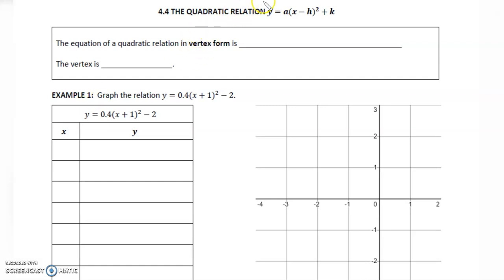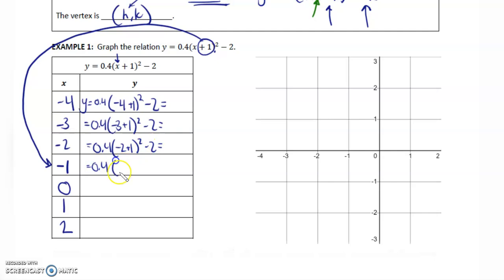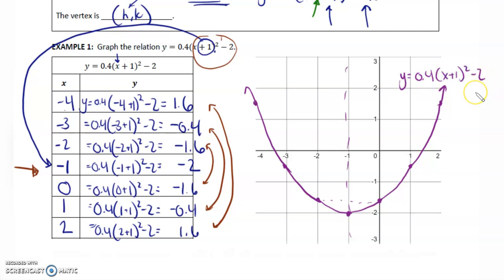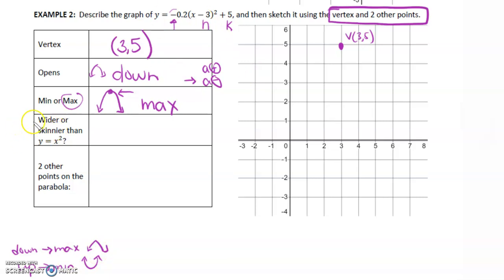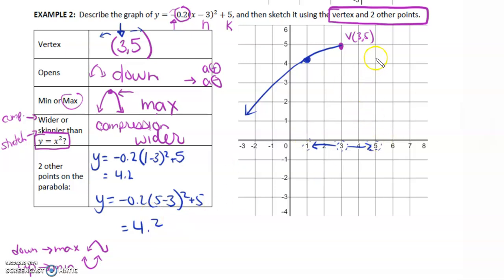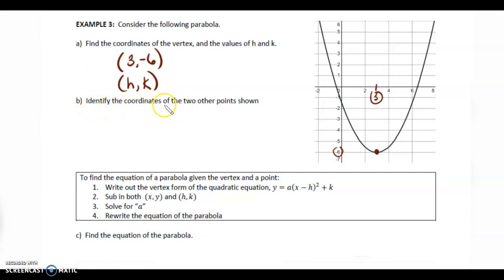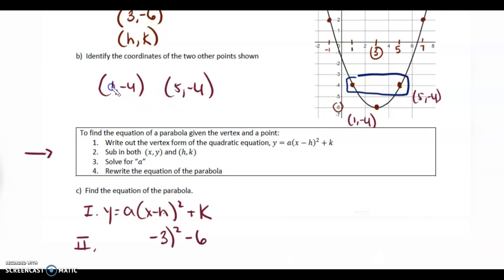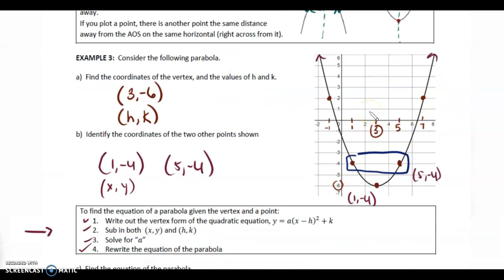MBF3C 4.4 The Quadratic Equation y=a(x-h)^2+k